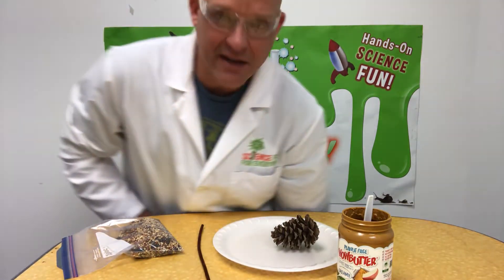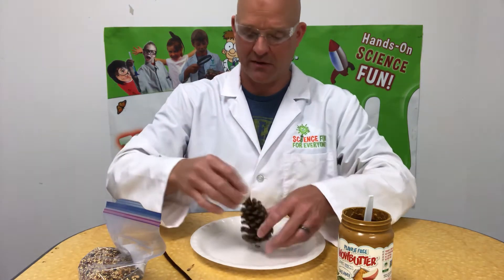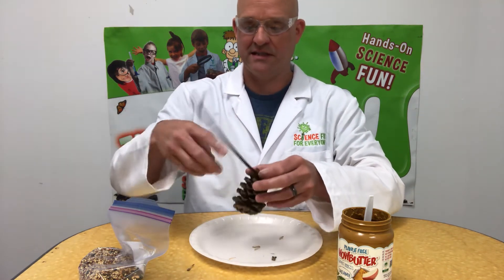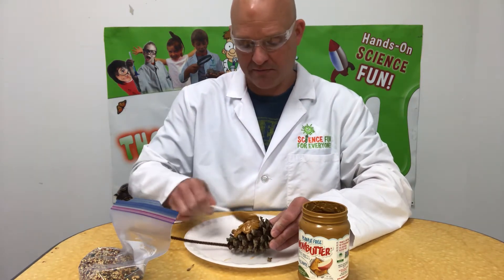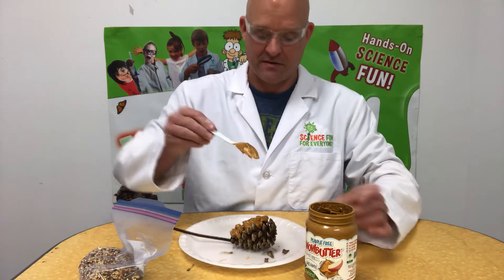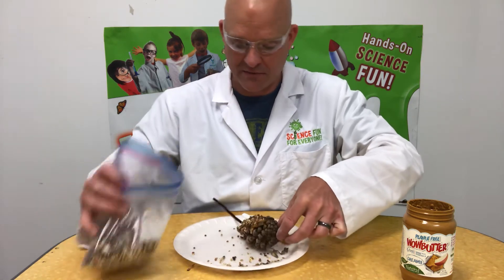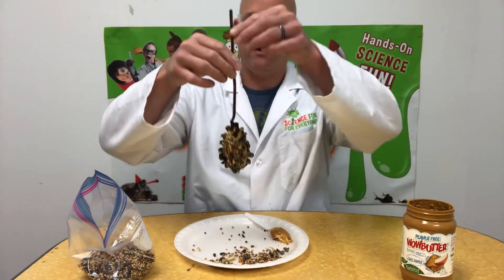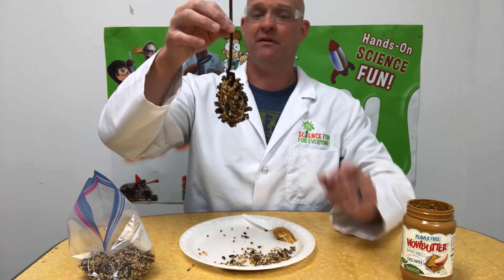Little Birdie Snack Bar Animal Science Experiment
Learn how to make a fun and easy bird feeder that will have birds flocking to check out and enjoy.